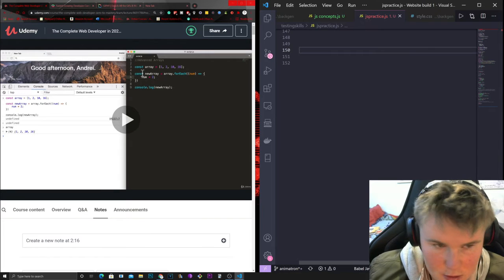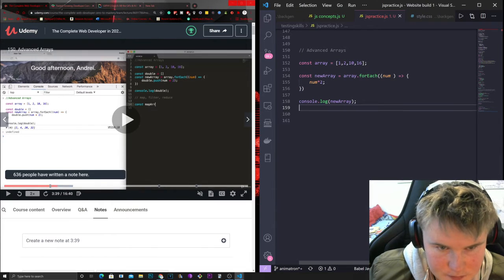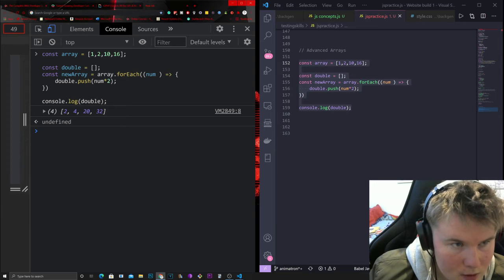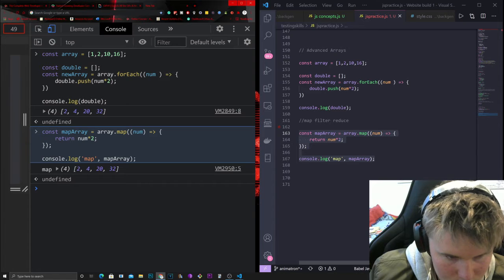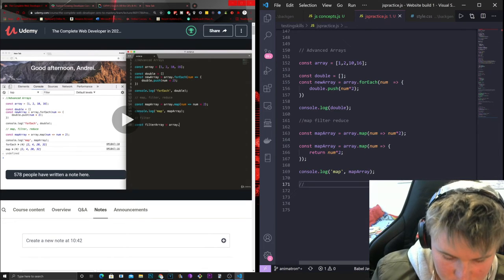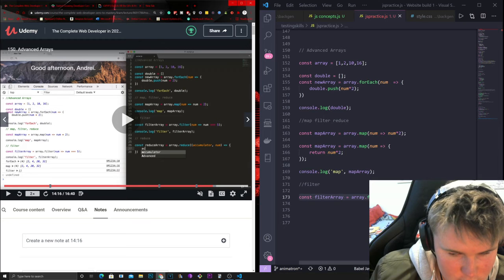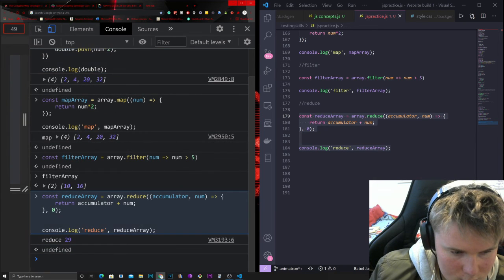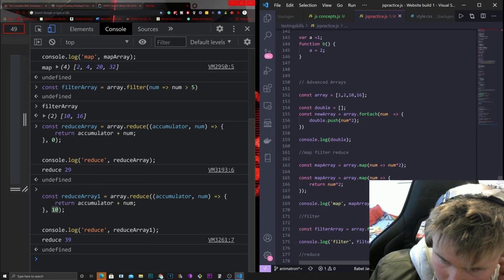LEARN ADVANCED ARRAYS IN JAVASCRIPT IN 8 MINUTES TUTORIAL 2021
LEARN JAVASCRIPT CODING WITH ME :)